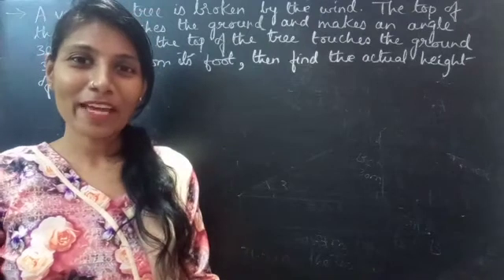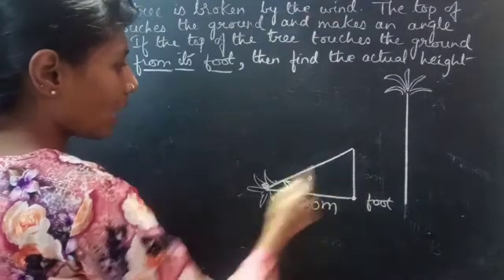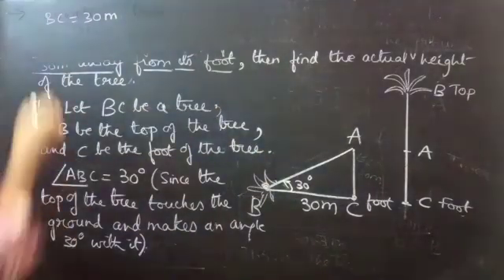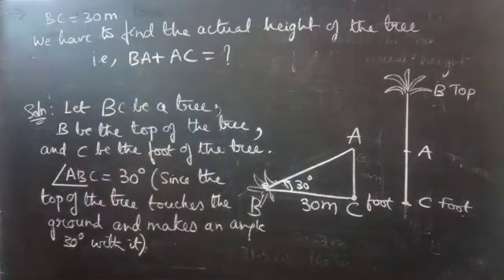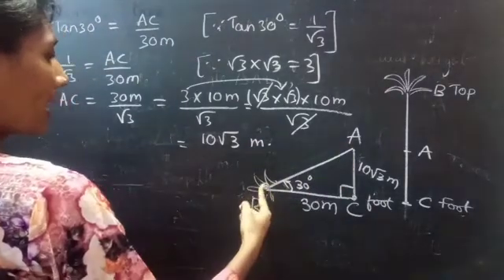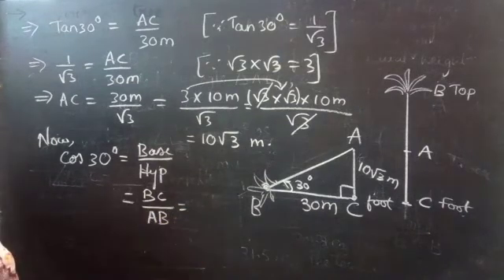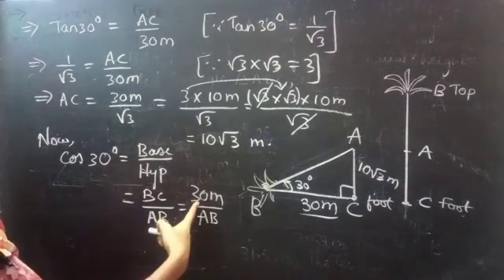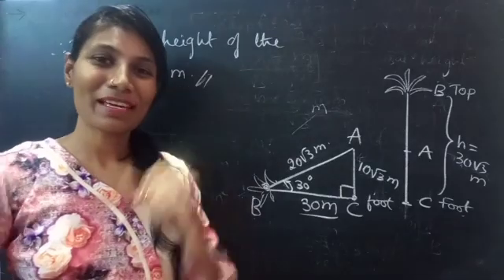A vertical tree is broken by the wind.The top ofthe tree touches the ground & makes an angle 30°|L91